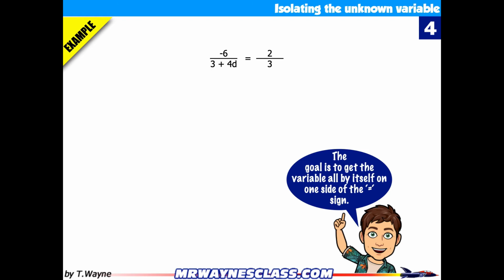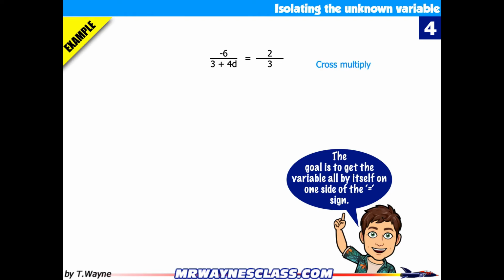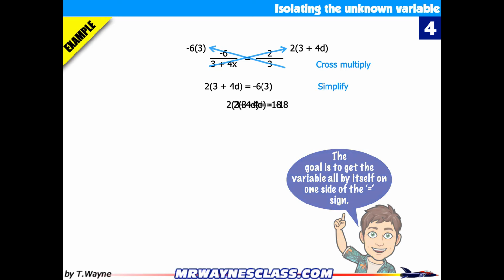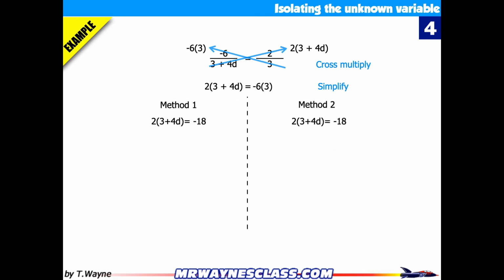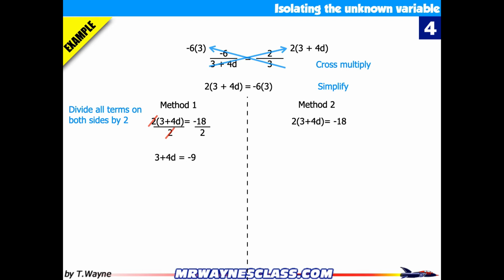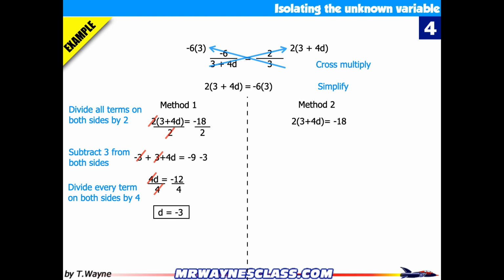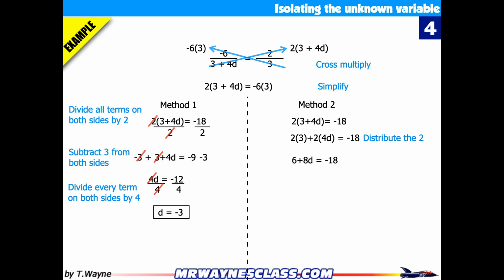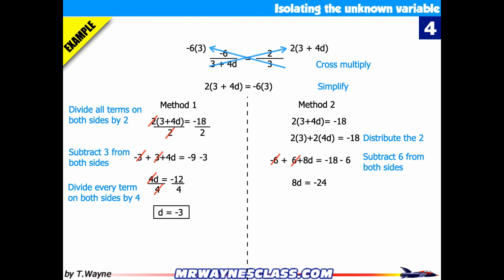Isolating the for the Unknown Variable: Example 4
This video shows how isolate the unknown variable. This is the 4th example.
Example 4: This one.